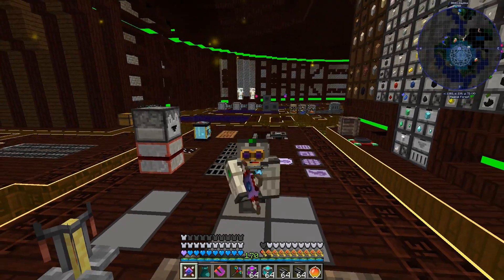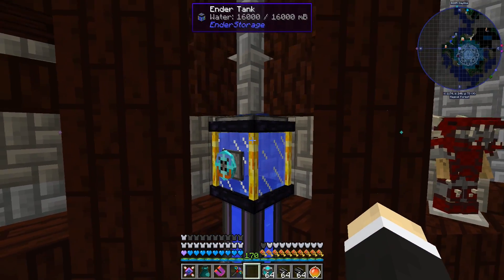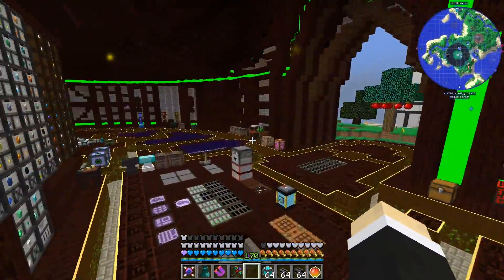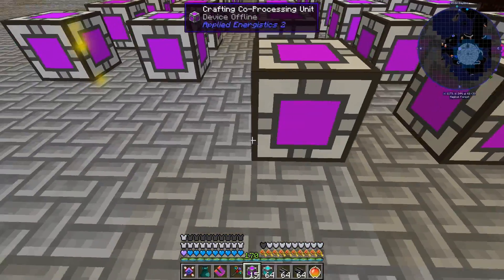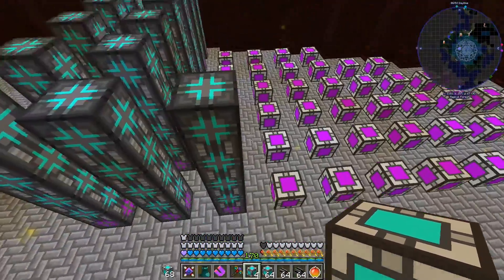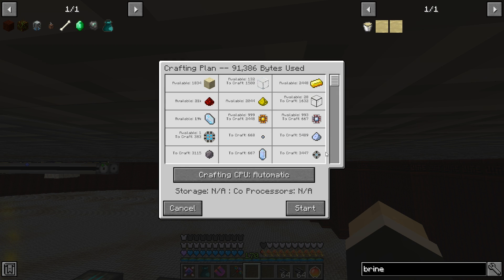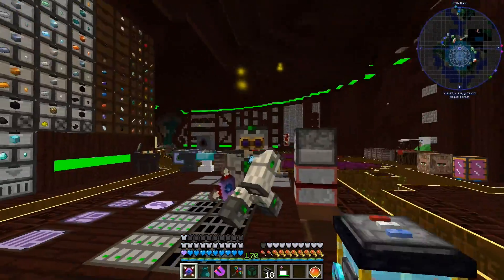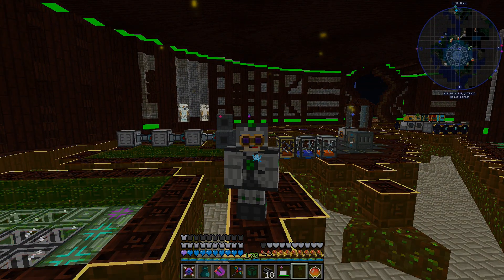Enigmatica 2 Expert - 30 - LETS AUTOCRAFT ITEMS, A LOT OF ITEMS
Enigmatica 2 Expert is a crazy modpack containing multiple mods that intertwine together. We will go through the quests and do amazing stuff